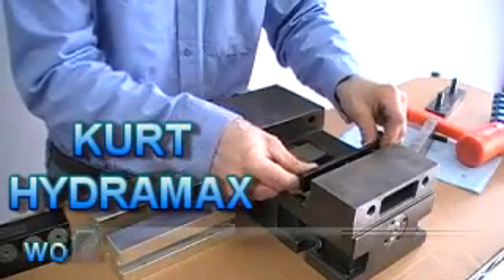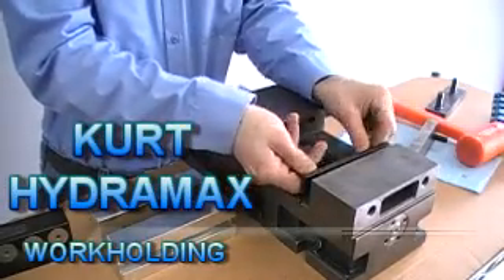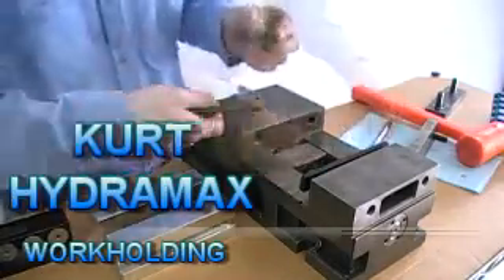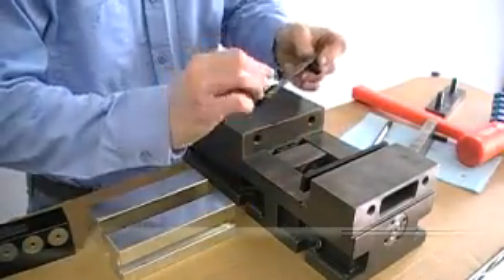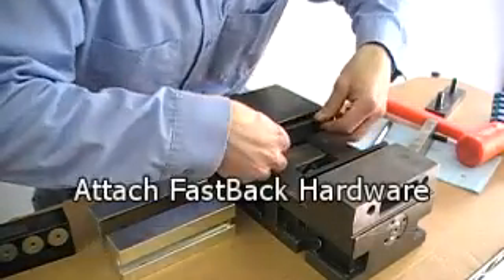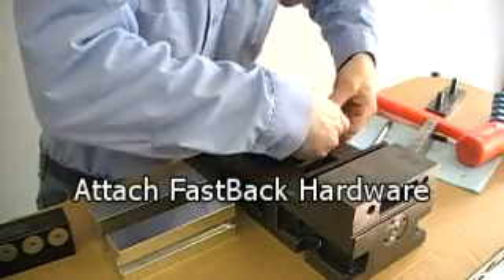KURT / HYDRAMAX WORKHOLDING SYSTEM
HYDRAMAX COMPENSATING HYDRAULIC VISE JAWS